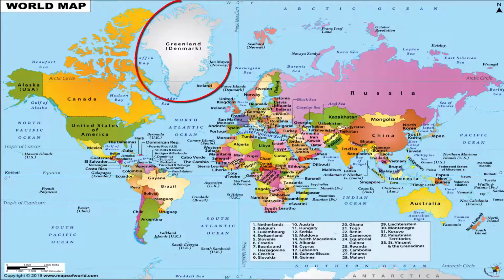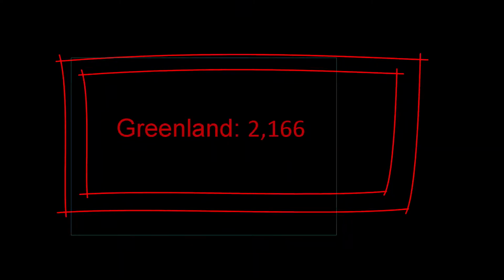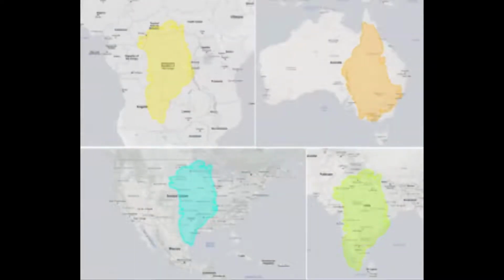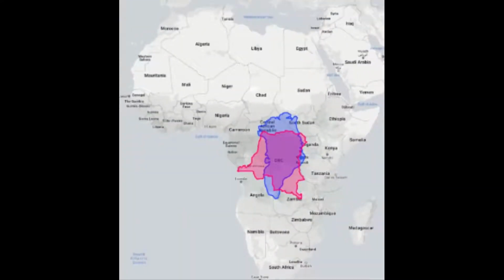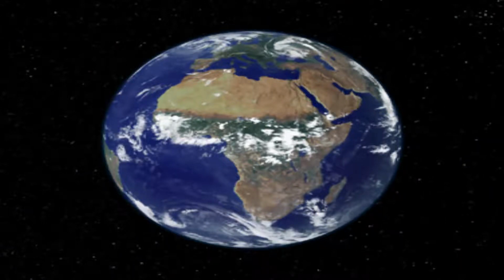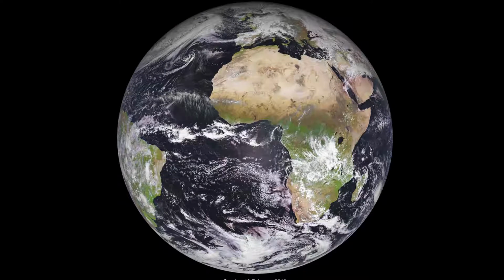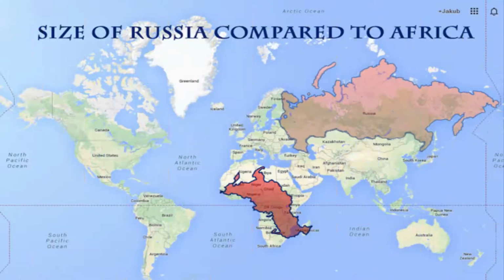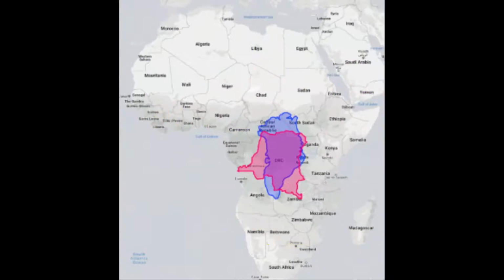Why Is The World Map Wrong?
Many have too many questions about the true size of the earth. How much larger are certain countries than others? It appears our geography maps are wrong but do we know why?
If you think countries away from the Equator are as large as they seem, you may be surprised to know this may not be the case. These are the reasons why! When you watch this short video, only then it would all make sense to you. You have been warned! What you know about the size of countries will change in the next 10 minutes.